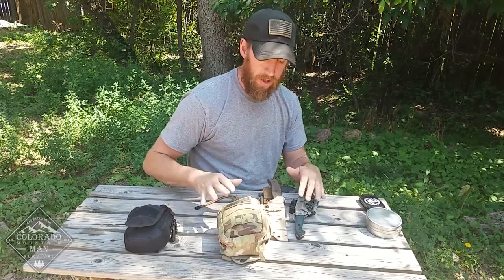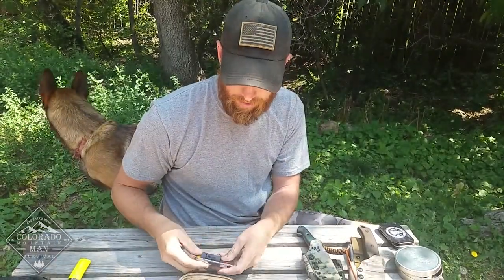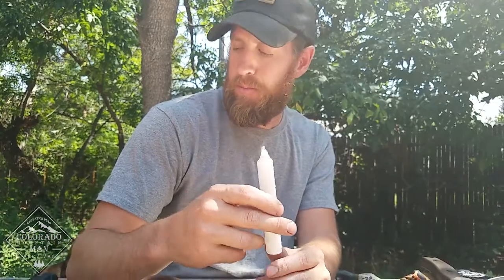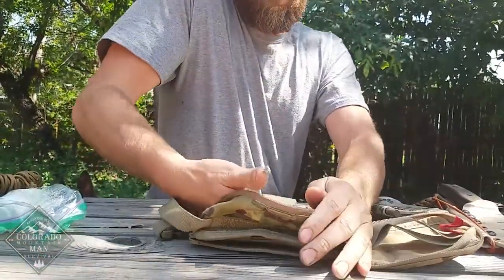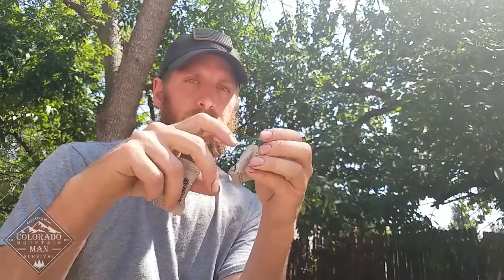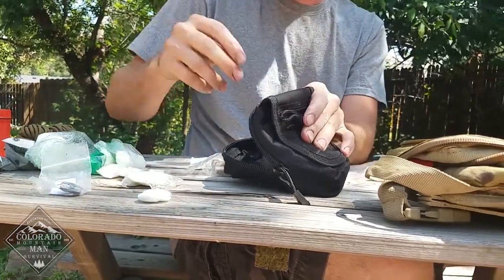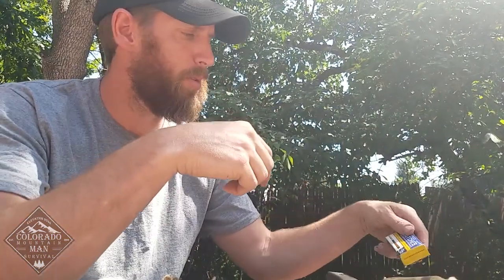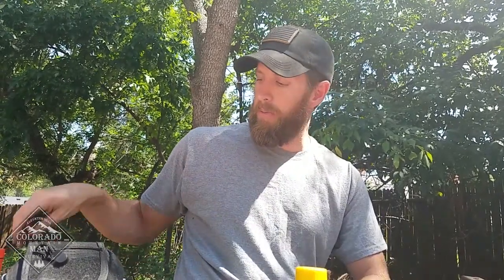Fire Starting Kit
Fire is very important in survival.  Not only does it do the obvious by keeping you warm but it boosts your moral considerably.  If you have ever been in a situation where you couldn't get a fire started and got yourself cold, wet or hungry with only food available that needs cooked, and then were able to finally get a fire going, you know exactly what I am talking about.   I have been in this situation so I know the importance of fire.  I have had Bic lighters and fancy rocket lighters fail on me.  So when I am headed into the backcountry or during survival training, this fire kit is  what I carry.  On long treks I dont take both fire kits but I always, always, always have at least 4 ways to start a fire on me when I go out, in addition to knowing how to make and use a bow drill and/or a hand drill.

p.s. sorry for the odd movements of the camera, we were testing out some new equipment.

Join us at The Survival University for more tips, tricks, wilderness survival training, to learn more about bushcraft or to check out our Colorado survival school calendar and join us for survival classes in Colorado.